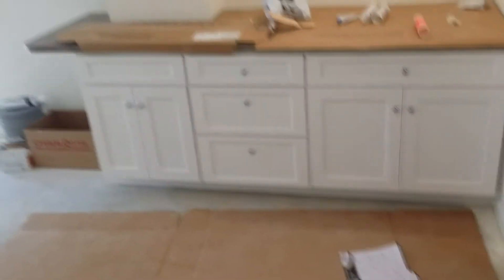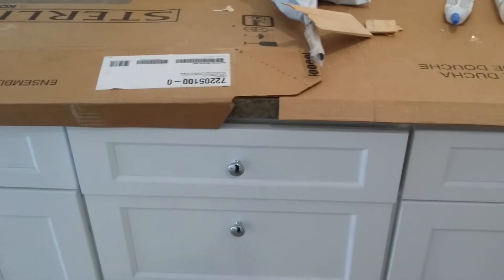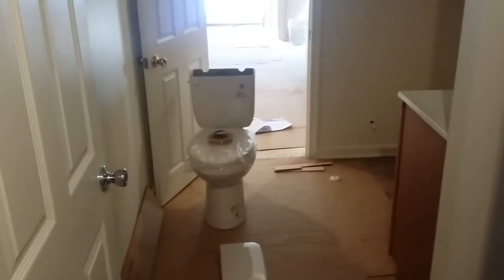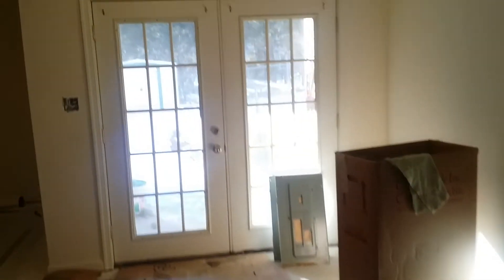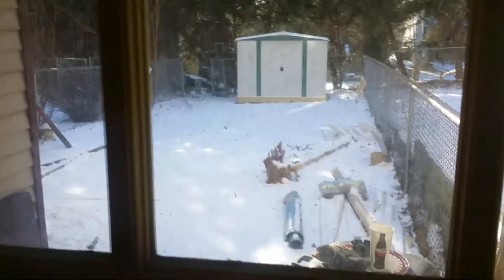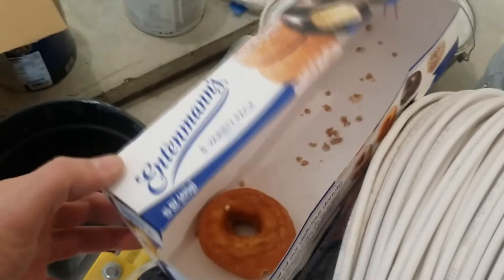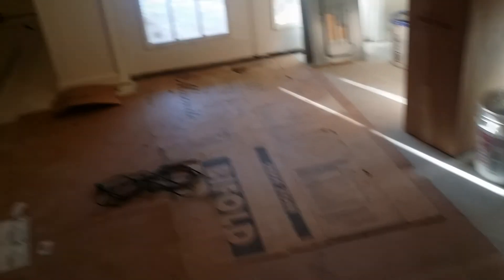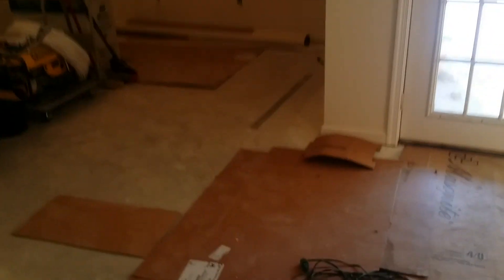NORAD III - Third look - Guitar Cave - Man Cave - Almost complete!